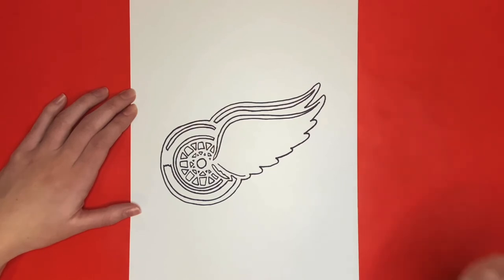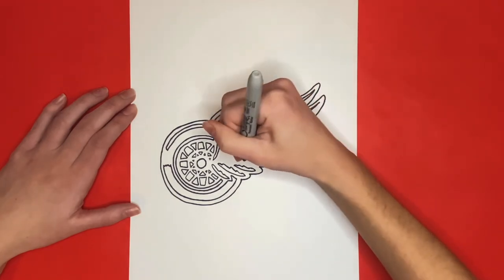How to Draw the Detroit Red Wings Logo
Hey everyone! Today we are going to be learning how to draw the Detroit Red Wings logo step by step! We were inspired to draw the Detroit Red Wings Hockey logo because the season has recently started! Are you a fan of the Red Wings? Also, do you have a favorite Hockey Player from Detroit? Another good idea would be how to draw a Hockey Puck, Hockey Player, Hockey Stick, or Hockey Goalie!

Here is a link to our logo playlist which has all of the sports logo drawings! I hope you enjoy it!